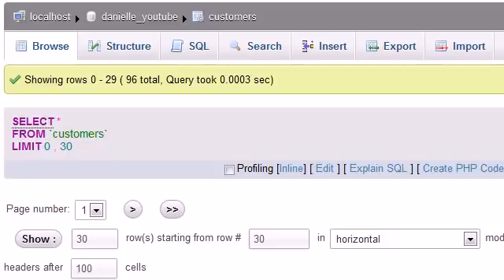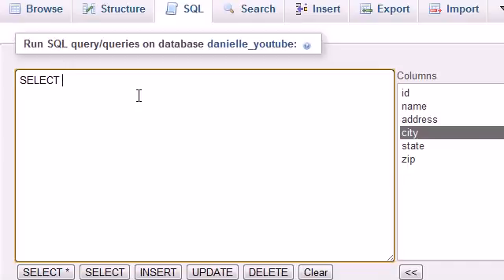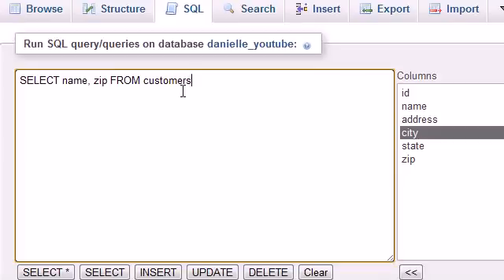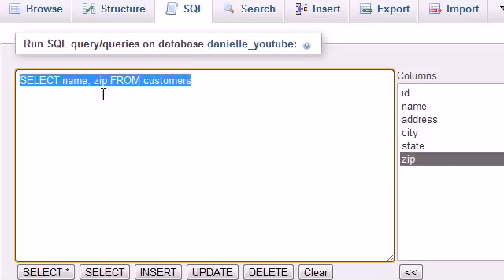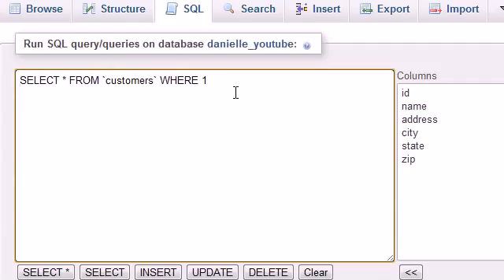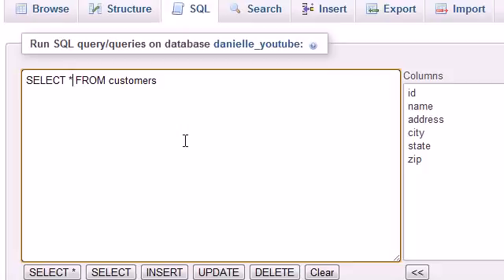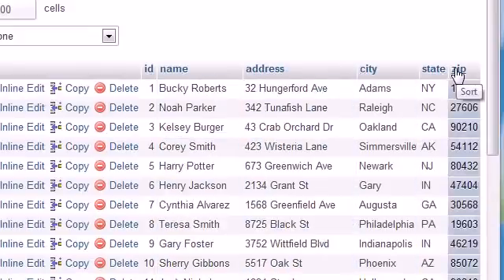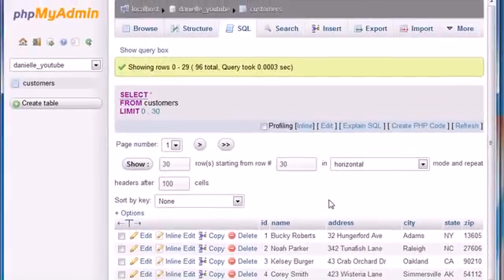MySQL Database Tutorial 6 Getting Multiple Columns by tutorials media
Getting Multiples columns

Whether you are an experienced web programmer or a complete novice attempting to provide data interactivity with your web site, MyQSL is an easy to use and free database solution that can allow you to store and configure data to be displayed on your web site.

The best way to create and manage a MySQL database is to download an open source (free) program called PhpMyAdmin. PHPMyAdmin allows you to manage all aspects of both your database structure and data from one easy to use interface. This tool is intended to handle the administration of MySQL over the Web.

This tool provides an interface that allows you to create and drop databases, create, drop, or alter tables, delete, edit, or add fields, execute any SQL statement, manage keys on fields, manage privileges, and import and export data into various formats. That sounds like a complicated set of activities, but the easy to use graphical tools make things quite simple and easy to understand. If you make a mistake, the software even provides instructions on where you made your error.